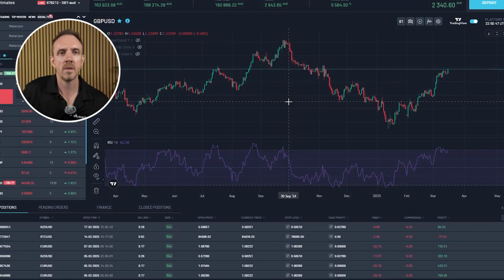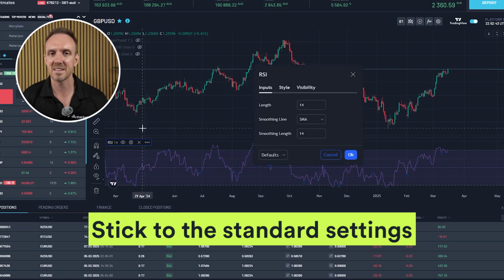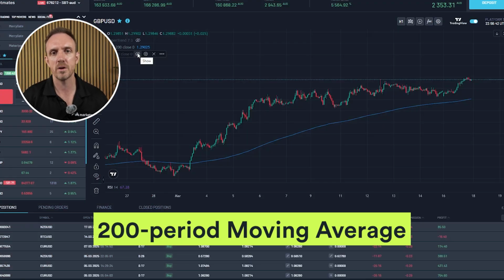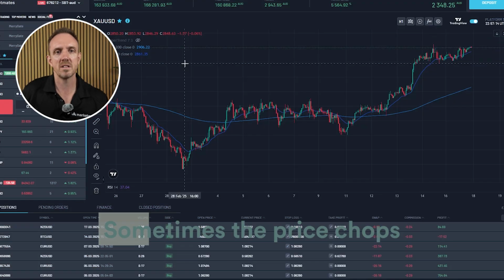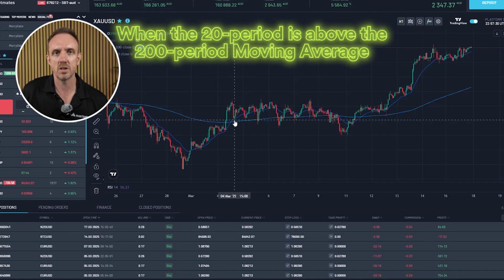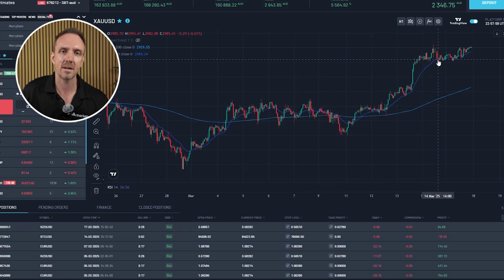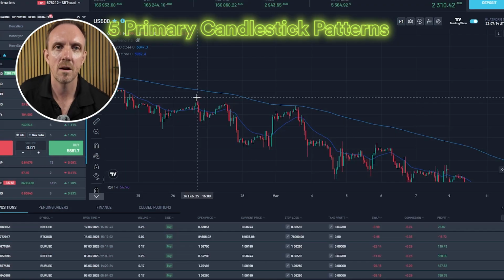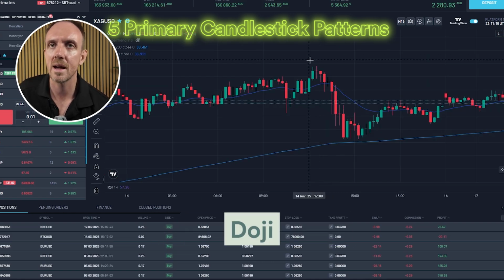How to Start Forex Trading With 3 Basic Tools (RSI, MAs, and Candlestick Patterns)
Mastering Forex trading as a beginner starts with the three essential Forex trading tools: the Relative Strength Index (RSI), Moving Averages (MAs), and Candlestick Patterns. RSI helps identify overbought and oversold conditions, preventing costly entry and exit mistakes. Moving Averages, including the Simple Moving Average (SMA) and Exponential Moving Average (EMA), track trends and confirm trade signals for smarter decision-making. Candlestick Patterns reveal market sentiment and predict price movements through formations like Bullish Engulfing, Bearish Engulfing Doji, Hammer, and Shooting Star candles. Whether you're a beginner learning forex trading or looking to refine your forex strategy, these tools will help you trade with confidence.

0:00 Intro
0:27 Relative Strength Index (RSI)
1:46 Moving Averages (MAs)
3:24 Candlestick Patterns (Doji, Hammer, Shooting Star, Bullish Engulfing and Bearish Engulfing)